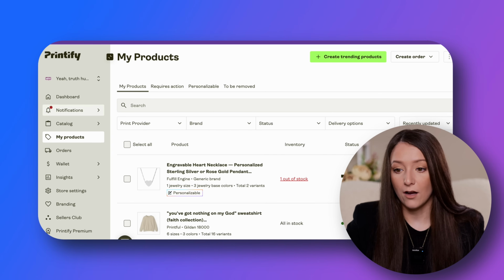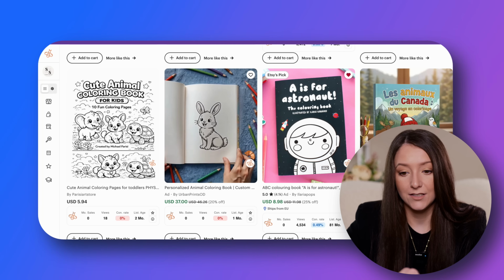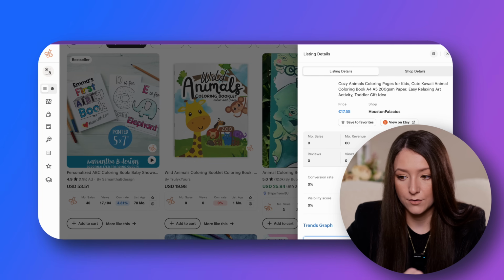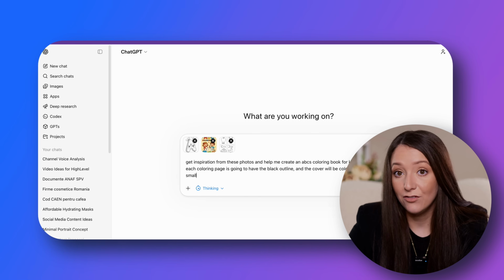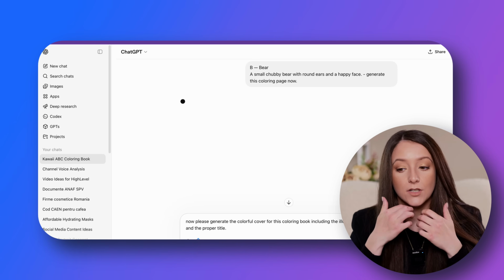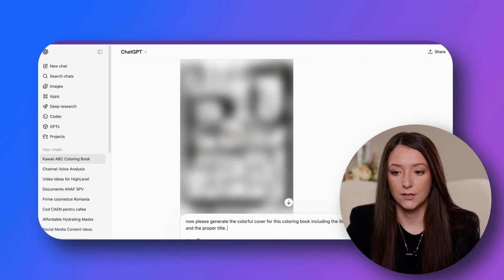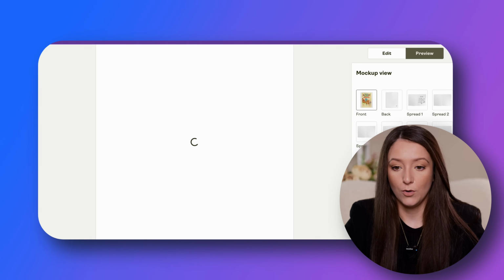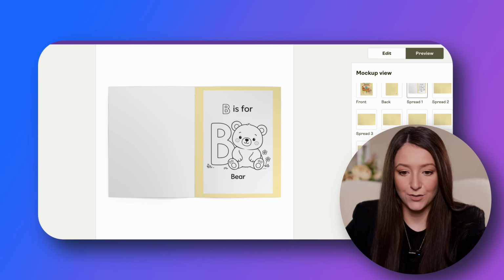How to Start Selling Coloring Books with Printify | Kids + Adults | No Inventory Needed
In this video, I’m showing you step by step how to create and sell your own coloring books with Printify - without holding inventory or printing anything yourself.

We cover how to choose the right niche, create coloring page ideas, build the book, upload it to Printify, and turn it into a real product you can sell online.

I also walk through two strong directions for this business: kids coloring books and adult coloring books. Whether you want to create educational products for children, build around a parenting or kids content audience, or make relaxing, aesthetic, giftable books for adults, this tutorial breaks down how to approach it clearly and strategically.

We also cover how to research what people actually want, how to use ChatGPT for page ideas and structure, how to format the final book, and how to make your cover and branding feel more niche-specific and sellable. Then we move into the Printify workflow so you can upload your files, preview the product, choose a print provider, set pricing, and publish it to your store.

And most importantly, this video talks about how to build a real brand around your coloring books and create content that actually helps drive sales. From kids products and educational brands to self-care and relaxation themes for adults, this is a beginner-friendly way to turn a simple idea into a product people can actually buy.

My Favorite Tools Ever:
🛍️ Build your E-Commerce Business with Shopify →

Great for selling memberships, digital products, courses, hosting communities, as well as automating bookings and marketing for your business.

✨ Start Building with Elementor One (Pro Builder, Accessibility, Image Optimization & More) →

🤍 Selling as a Creator, but don’t want a website? Try Stan →
Also works for automating Instagram DMs!

🎙️ Typing takes too long? Try this voice dictation app →